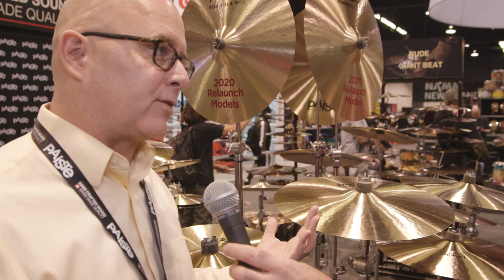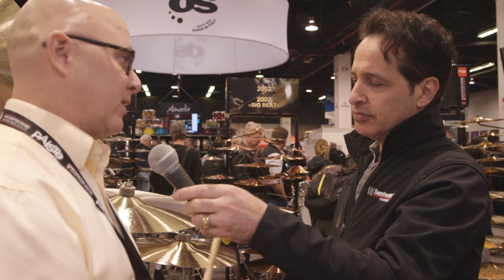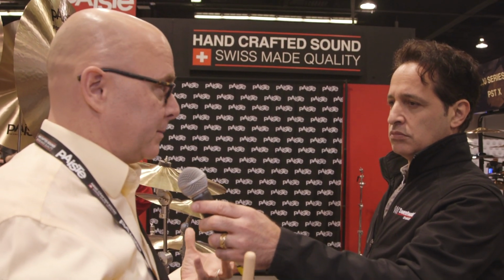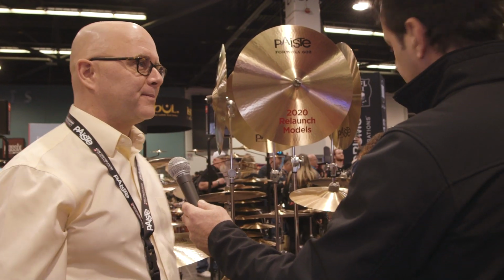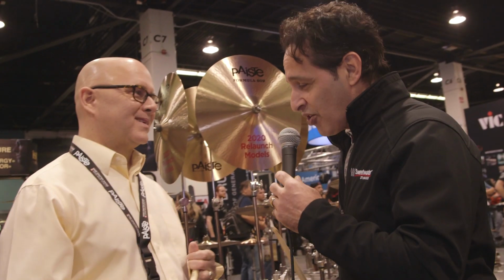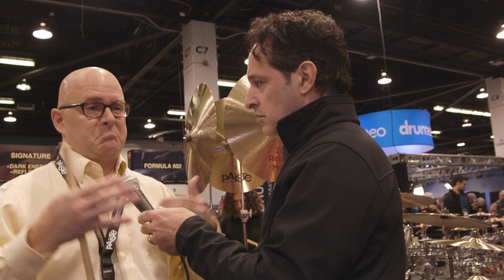Paiste Cymbal Booth at Winter NAMM 2020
NEW at NAMM2020: Nick D'Virgilio heads to the Paiste booth at Winter NAMM 2020 to see what's new with their cymbals.